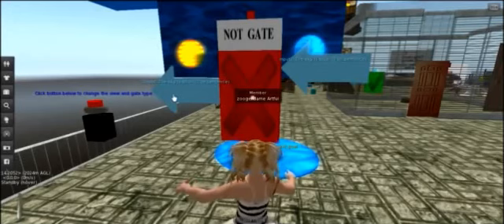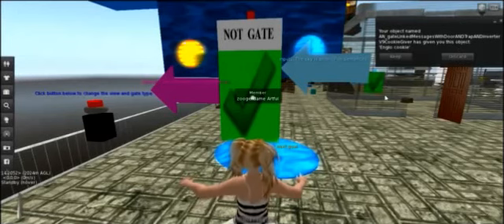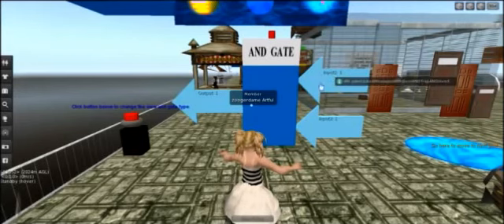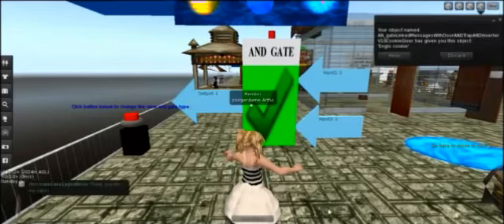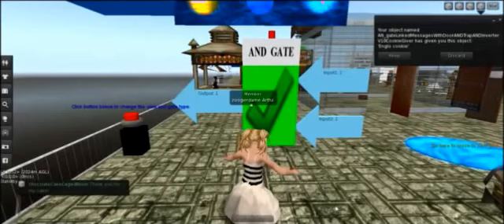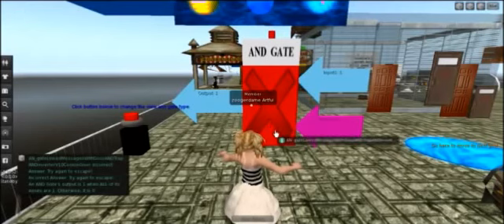Allison's World Of Englo: Logic Gates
This instruction video explains how to use the logic gates in Allison's World of Englo (Englo for short).

Allison's World of Englo is Allison's senior project for CMSI 402.